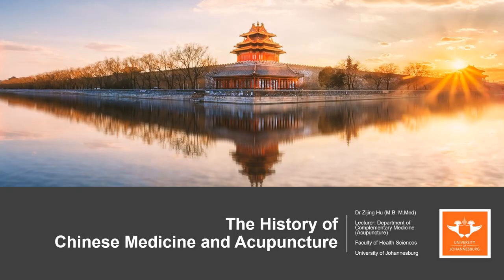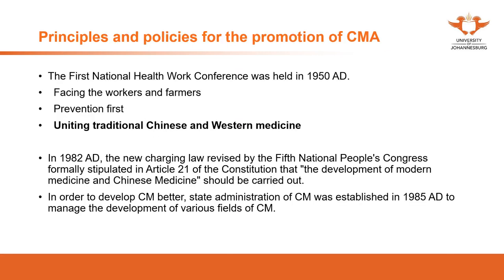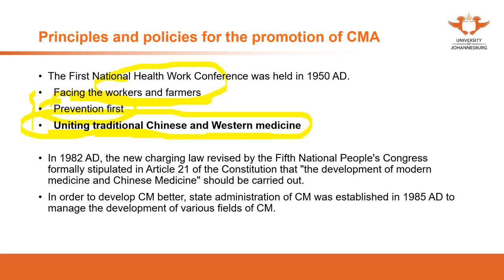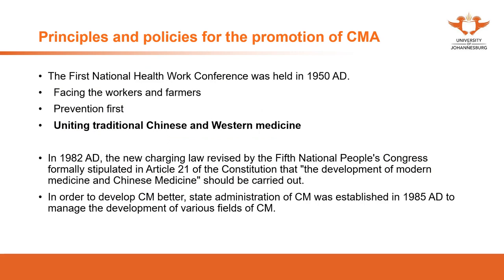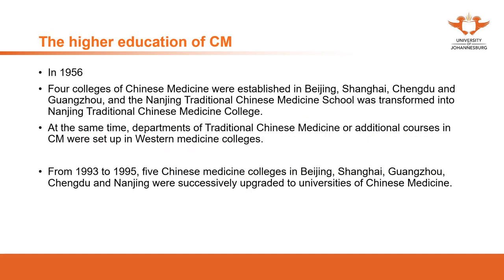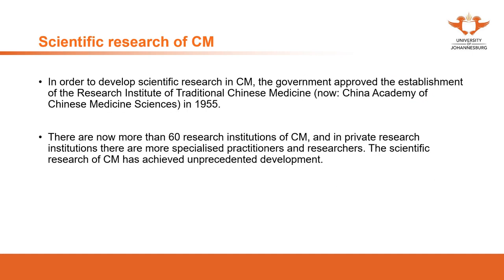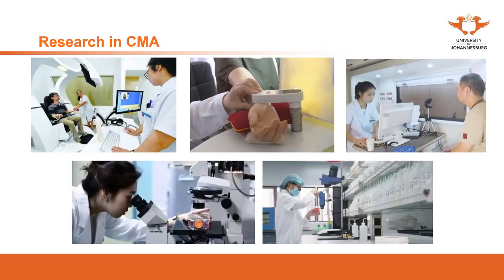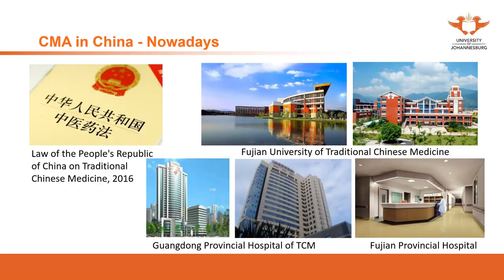276. UJ online lectures:14 The History Of Chinese Medicine And Acupuncture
276. UJ online lectures:14  The History Of Chinese Medicine And Acupuncture